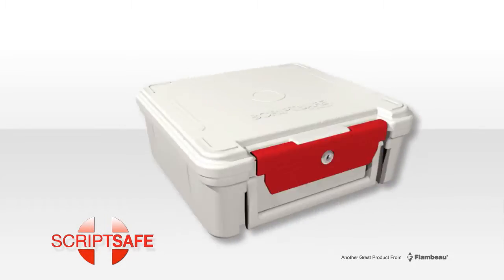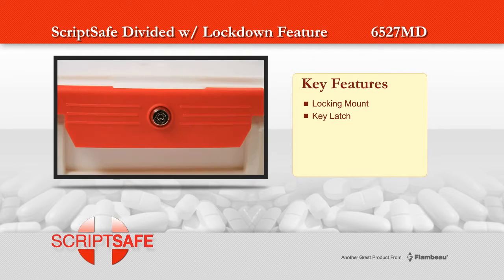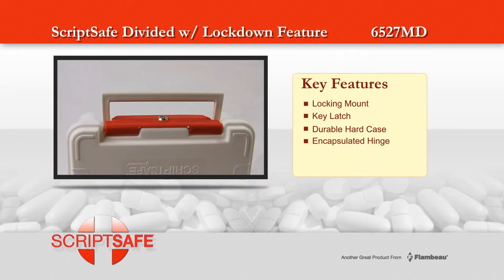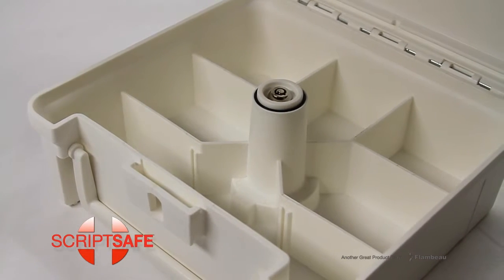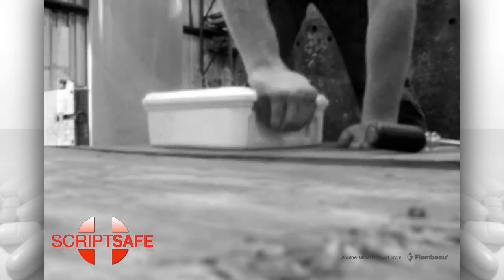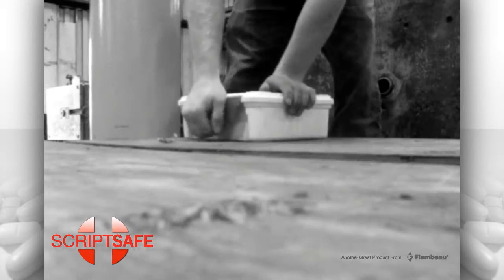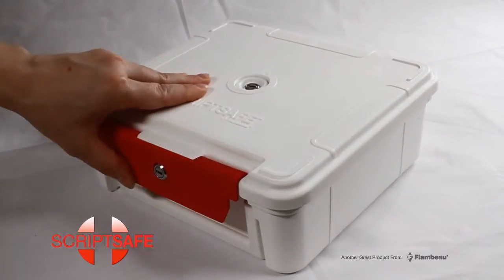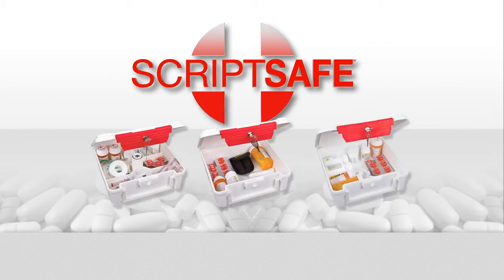6527MD-ScriptSafe Divided Core with Lockdown Feature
The ScriptSafe Case is a new tamper resistant medical storage case to help secure and store prescription and over-the-counter medications. Model 6527MD features a key latch, patent pending lock-down feature, convenient carrying handle, and a divided interior.

Interior Dimensions: 7-2/5" x 8-4/5" x 3-2/9"

For more information or to purchase your ScriptSafe Case, please